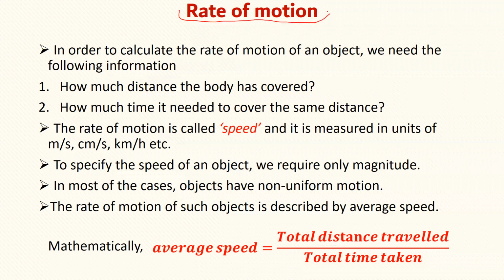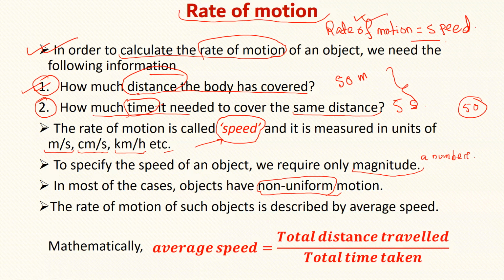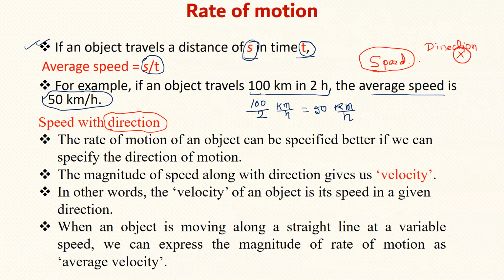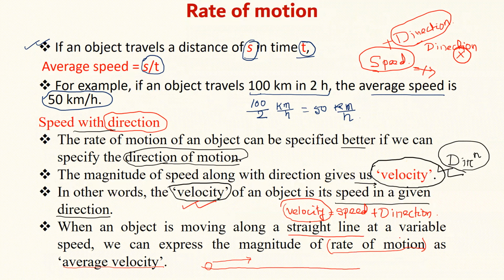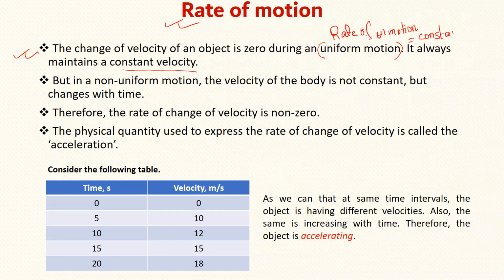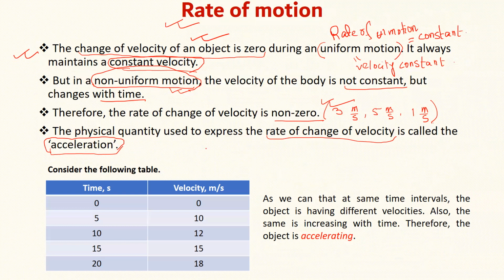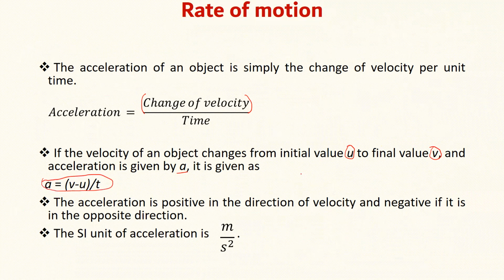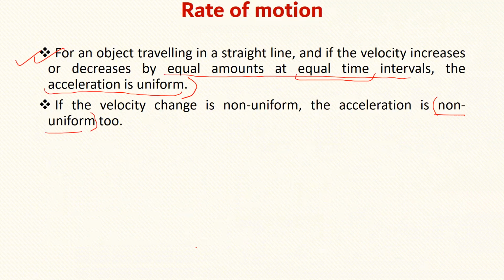Rate of motion: Speed, Velocity and Acceleration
In this video, we have discussed speed, velocity and acceleration concepts.